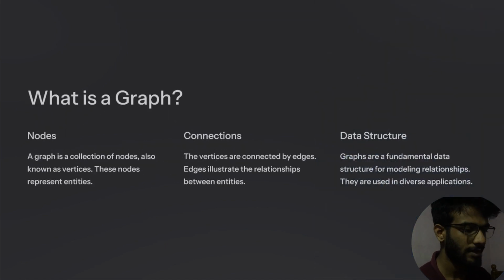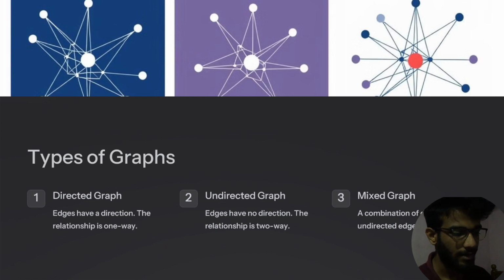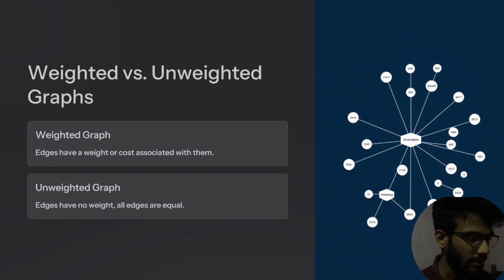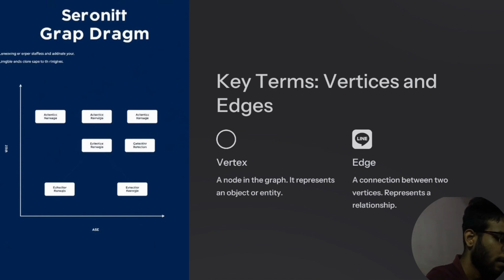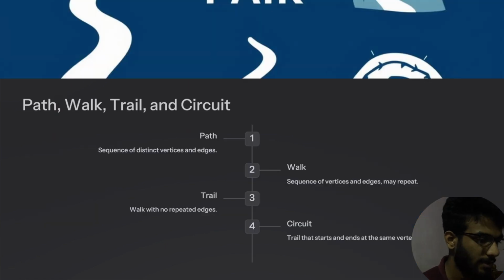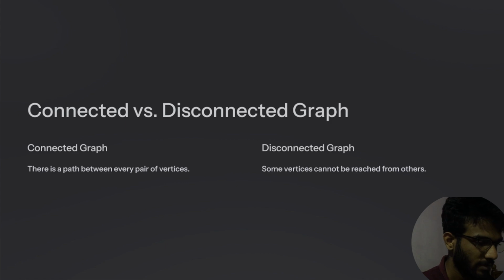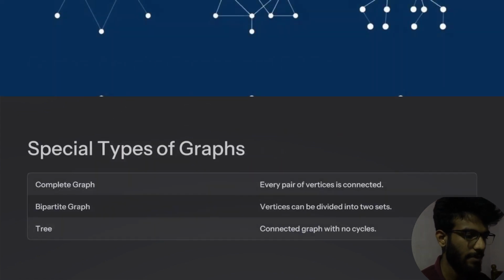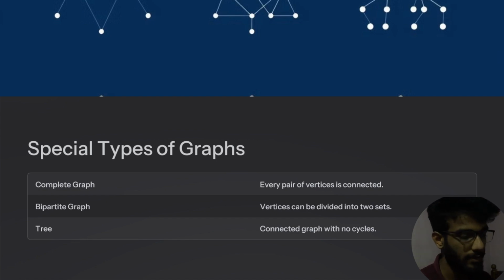Graph Terminology Explained Key Concepts & Examples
Understanding graph terminology is essential for mastering graph theory! In this video, we break down key concepts and definitions used in graphs, including:

✅ Vertices & Edges
✅ Directed vs. Undirected Graphs
✅ Weighted & Unweighted Graphs
✅ Connected Components, Cycles, and More!

With clear explanations and visual examples, this video will help you build a strong foundation in graph theory. Perfect for beginners, students, and anyone preparing for coding interviews!